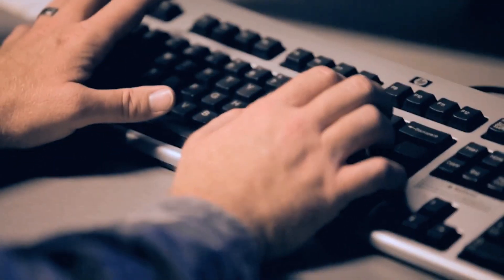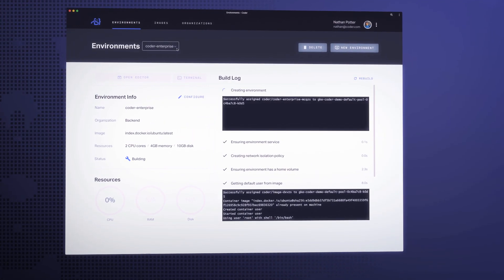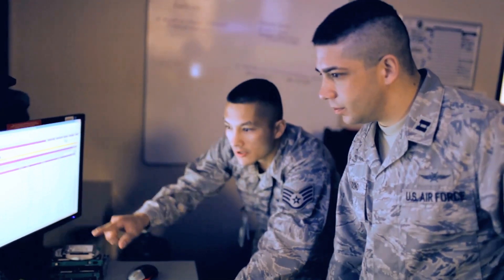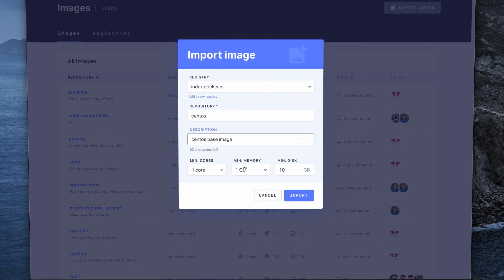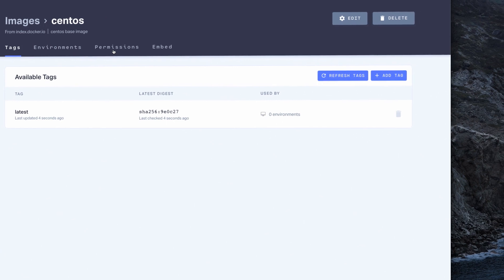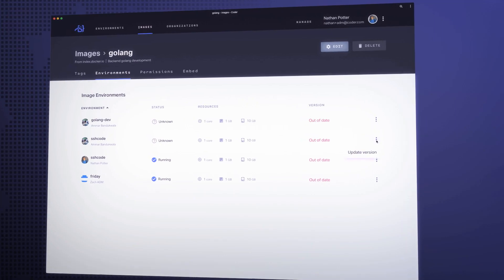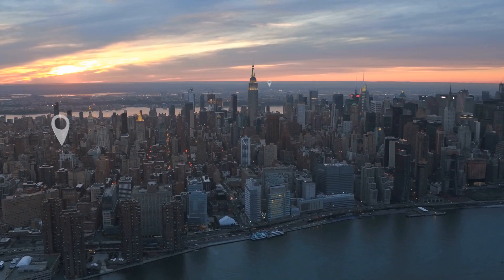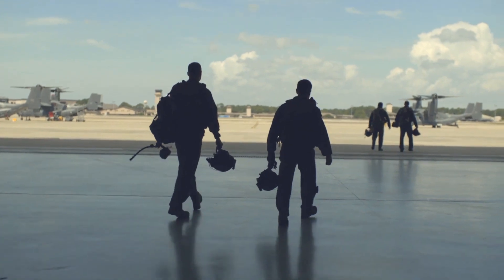Coder - a DevSecOps Solution for Government Software Development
Government organizations face unique challenges in software development such as air-gapped networks, regulated datasets, on-premises infrastructure, and sensitive intellectual property. Coder provides solutions.

Coder provisions remote development environments on your organization’s infrastructure that can be accessed securely from any device with a browser, even in air-gapped deployments. Each development environment is created from a predefined image, eliminating installation and setup overhead. Coder integrates directly with the DevSecOps ecosystem and supports the industry’s top IDEs including VS Code, IntelliJ, Eclipse, PyCharm, and many more. No matter where your engineers are, all development is done on your internal infrastructure accessible through the browser. Your code and data stay where they belong, secured on the cluster or in authorized repositories—not on individuals’ laptops.